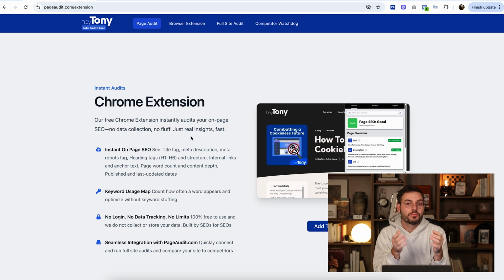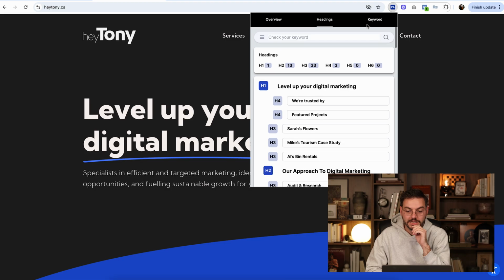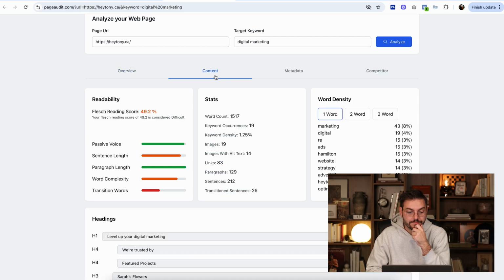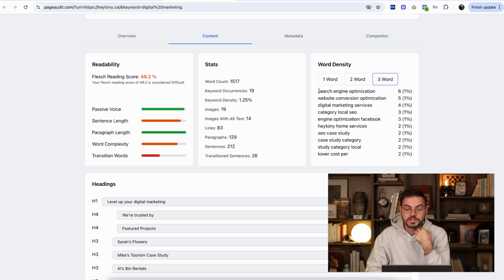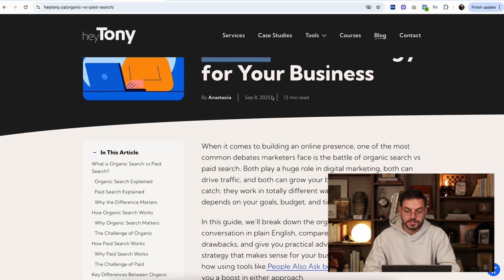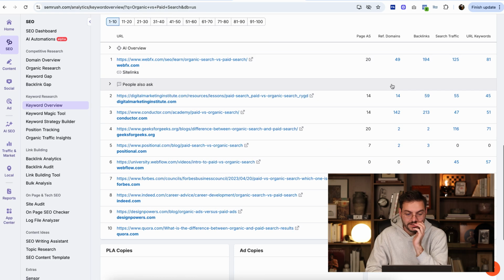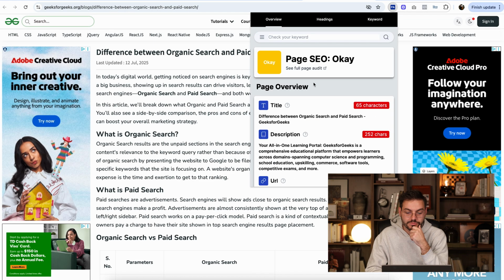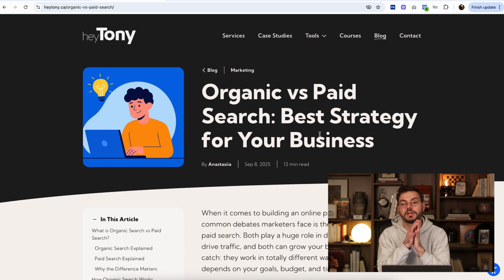NEW SEO TOOL: Page Audit SEO Chrome Extension Review